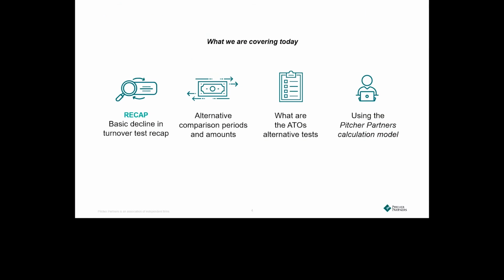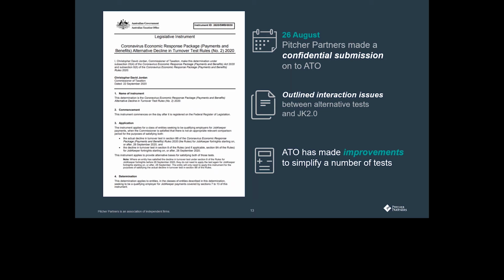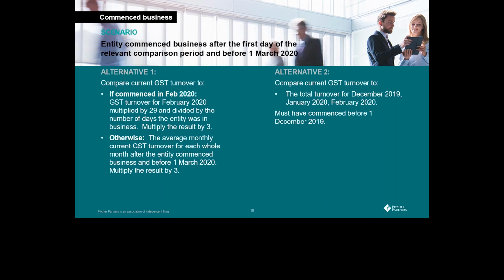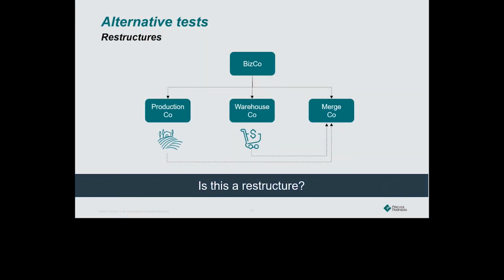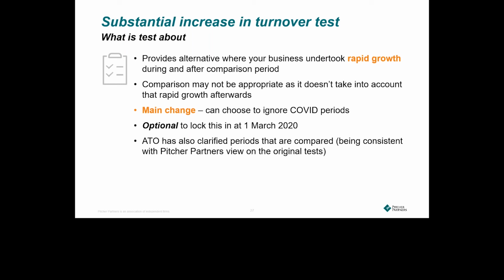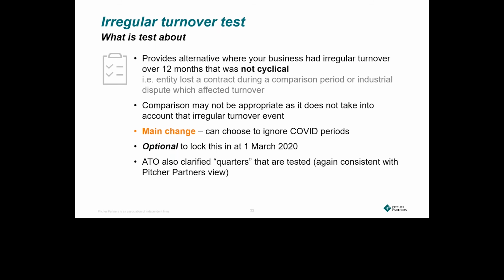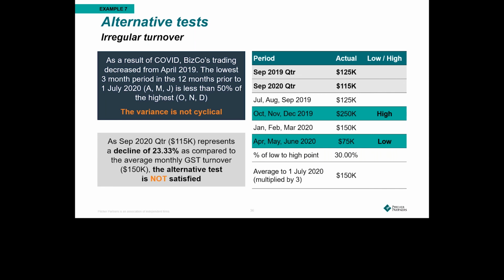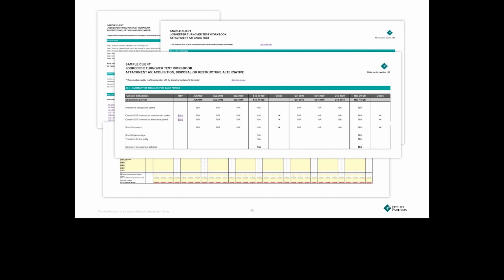Pitcher Partners | JobKeeper 2.0 - Alternative decline in turnover tests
The Commissioner has released the alternative decline in turnover tests, applicable to fortnights commencing from 28 September 2020. The legislative instrument has been updated so that it can be applied appropriately during the extension periods. There have also been a number of amendments made to address anomalies in the first legislative instrument. The alternative test will be critical for taxpayers who are unable to satisfy the basic decline in turnover test.

This session will provide details on each of the alternative tests and how you can navigate through the calculations. Your presenters Alexis Kokkinos, Chanel Palmer and Leo Gouzenfiter were deeply involved in the consultation on the redrafted legislative instrument.

In this webinar they will cover:
• The alternative decline in turnover tests under JobKeeper 2.0
• How to apply each test to your circumstances
• What you may need to report to the ATO